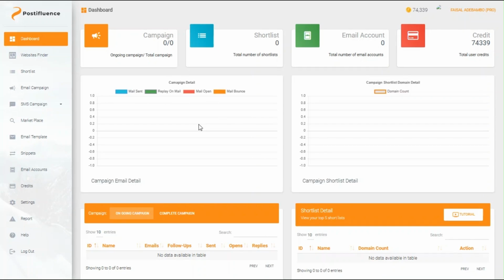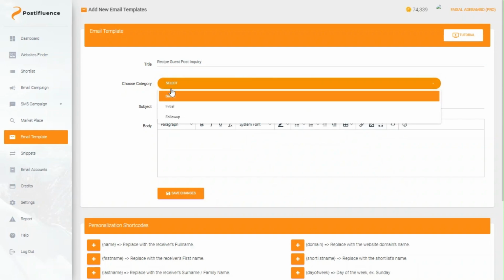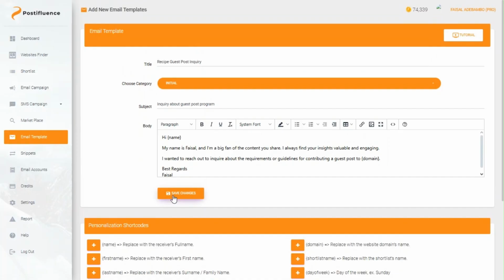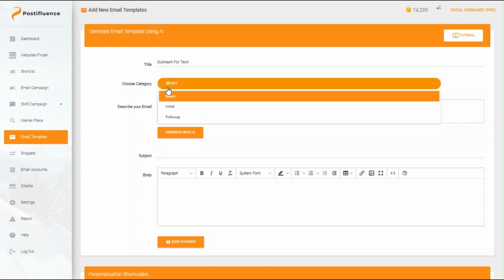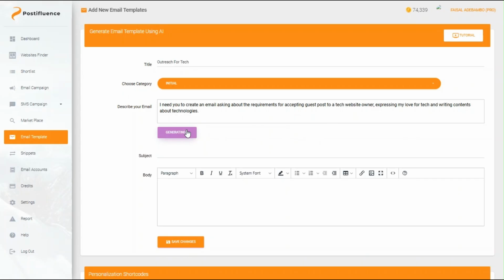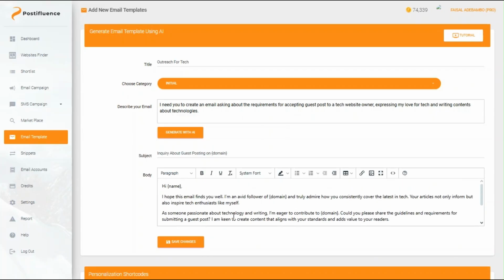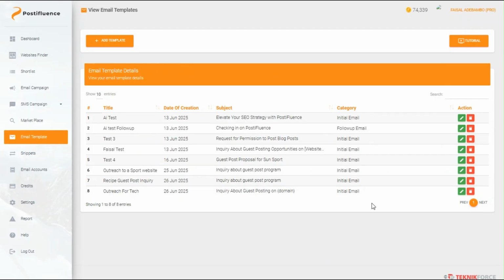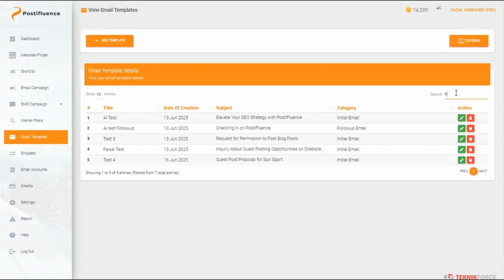How to setup email templates in Postifluence